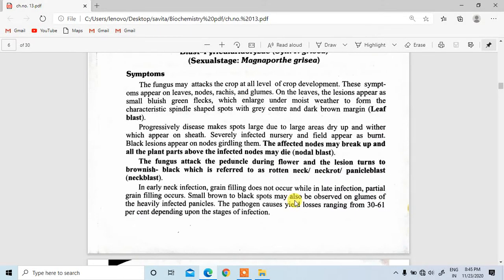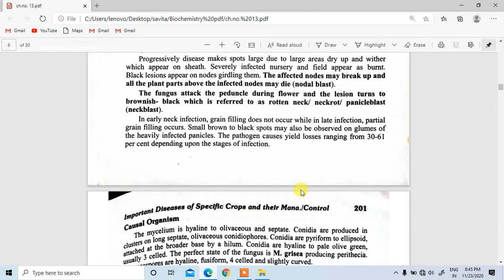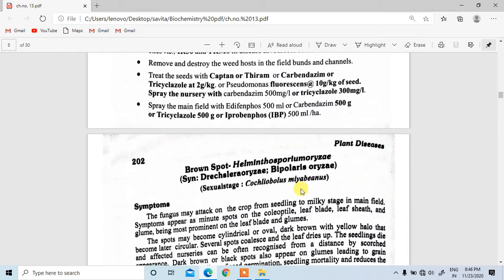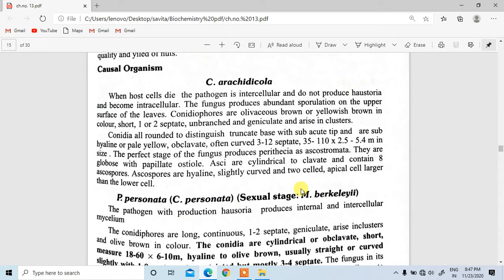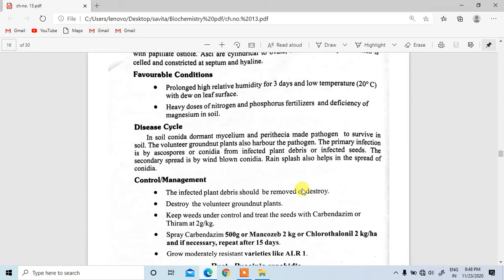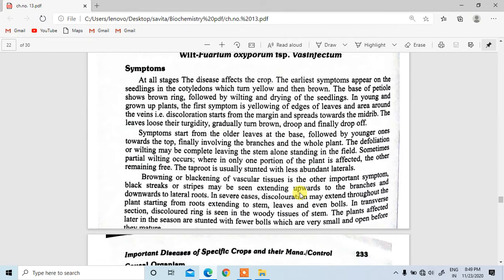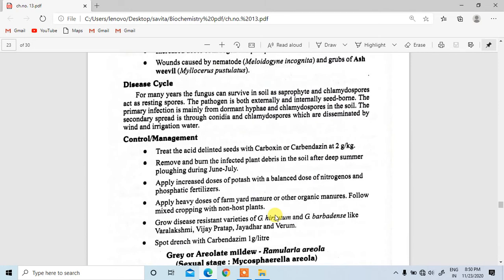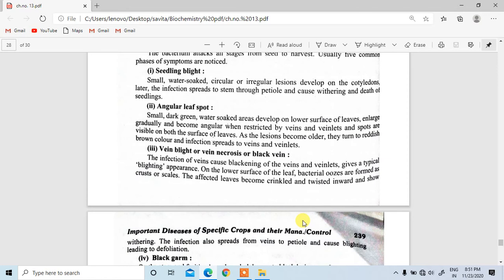Crop Disease and Management, lecture-13